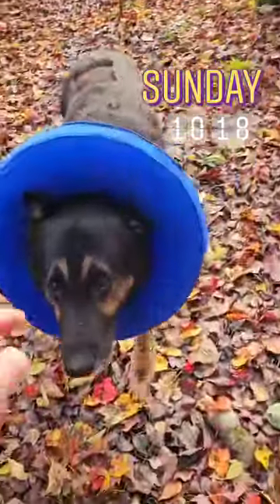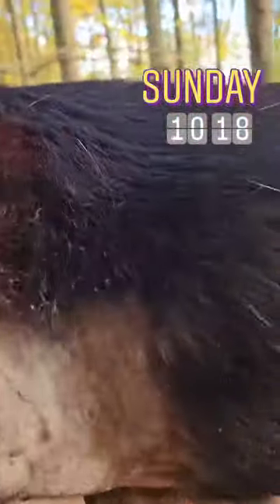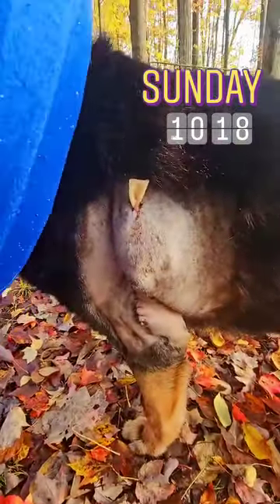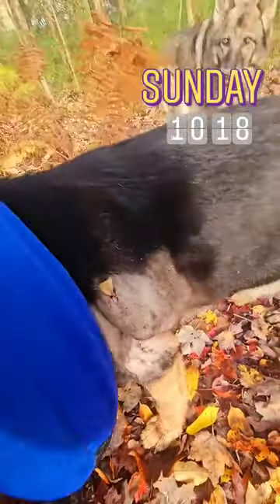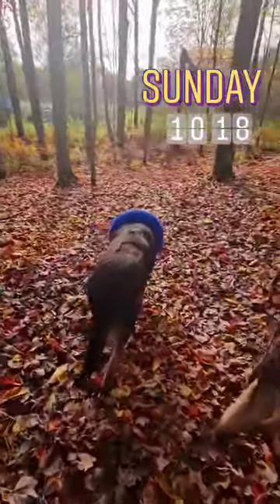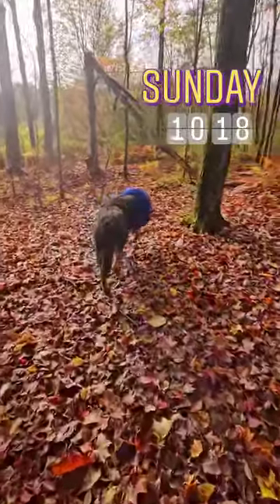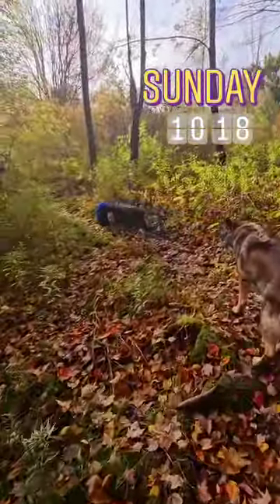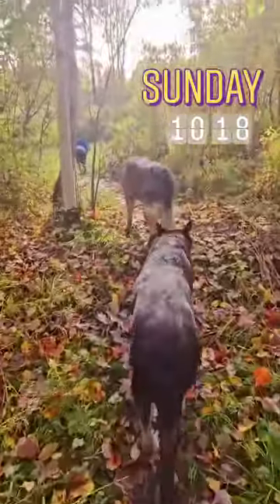Gentle Senior Pup W/ Concerning Growth Is Abandoned At Shelter By The Only Family He Had Ever Known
Fear and confusion filled elderly pup Caesar’s heart as he watched his owner turn and walk away after handing his leash to the shelter attendant. In his hour of greatest need, now Caesar had no one to help him with the worrisome growth in his underarm that was continuing to restrict his mobility.

After spending as long as he could remember living in the comfort of his home, 8-year-old German Shepherd Caesar was suddenly abandoned by his owner at a New Jersey shelter. This poor boy was left confused and heartbroken, wondering what he had done to deserve abandonment. Upon his intake, a large growth was discovered under the skin on Caesar’s side just below his elbow. We knew this poor boy couldn’t remain in the shelter in such a sorry state, so we took quick action to secure his safety and before we knew it, Caesar was getting his freedom ride to Pennsylvania.

We brought Caesar to our trusted vet partner in Carbondale to have his mass evaluated. The growth was so large that poor Caesar couldn’t even lie down comfortably without it getting in the way, so we were hopeful it could be removed. Caesar was scheduled for surgery to have the mass partially, if not fully, removed, and we were overjoyed to learn that the operation was a success. Fortunately, the growth was not a tumor, but a lipoma, a non-cancerous lump that forms from an overgrowth of fat cells. Although the lump was harmless, it was severely limiting Caesar’s mobility, so we are grateful it was able to be removed.

Shortly after his procedure, Caesar was able to be released back into our care and continue his recuperation from the comfort of our sanctuary surrounded by his new furry friends. Caesar was still dealing with some large incisions and a drain to allow fluid from his healing wounds to escape, but we could tell he was already feeling so much better. Not long after he arrived back at the sanctuary, the drain came out, a sign that Caesar’s healing was on the right track. This harmless lump might have cost Caesar his life had he remained in that shelter, but now he will have a second chance to live out his golden years happy, healthy, and pain-free.

To send Caeser a get-well gift, please consider donating any items from his wishlist of essential supplies. We would also be eternally grateful for any contribution you could make to help us with the cost of his ongoing medical care. We will be sure to continue providing updates on Caeser as his recovery progresses. Thank you for your compassion and generosity.